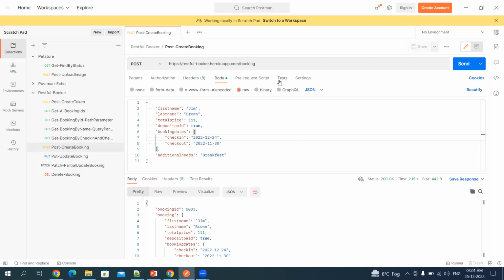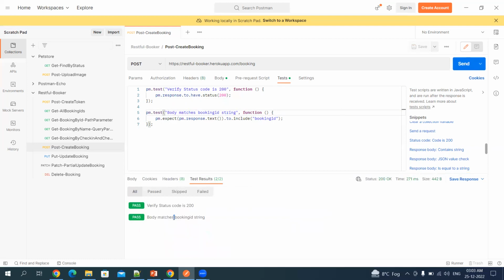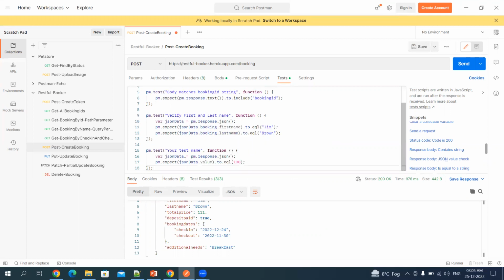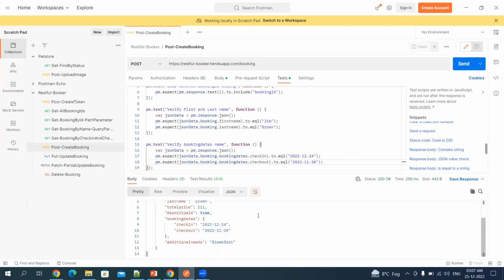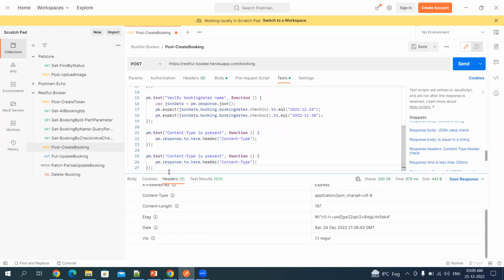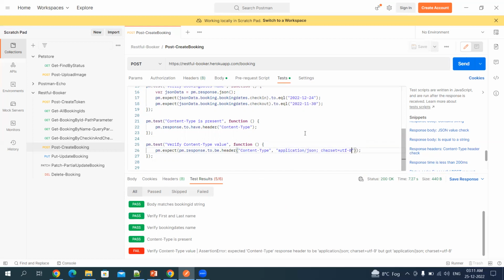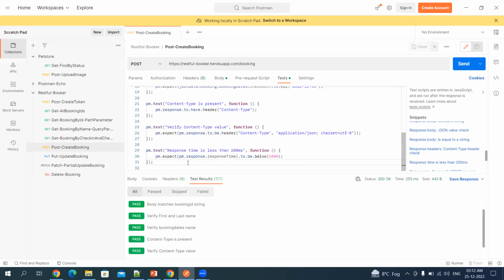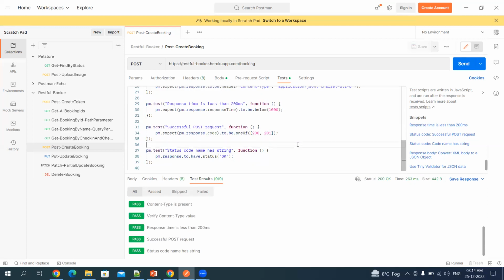#11 Validate Response by writing Tests | Postman | Code with MMAK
► [Chapters]

0:00 - Intro